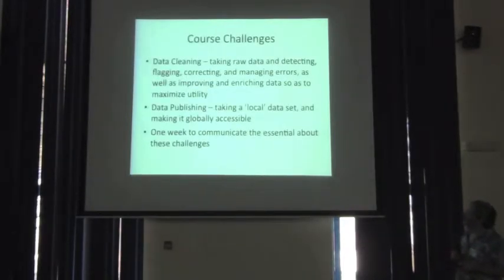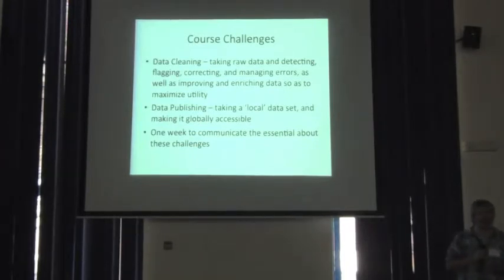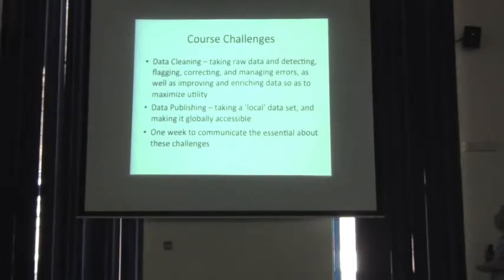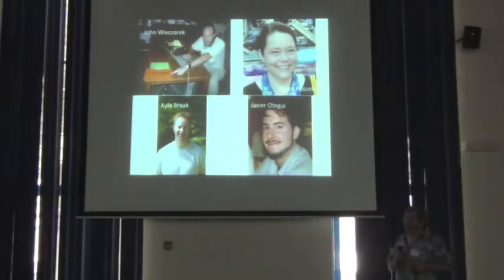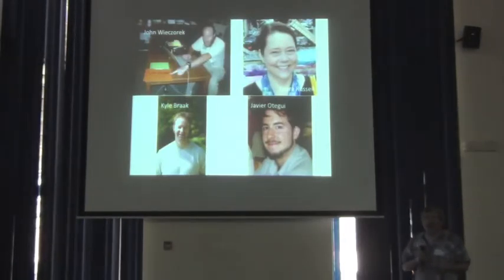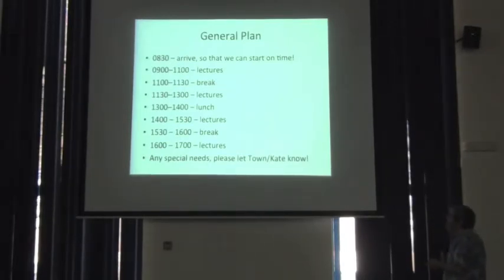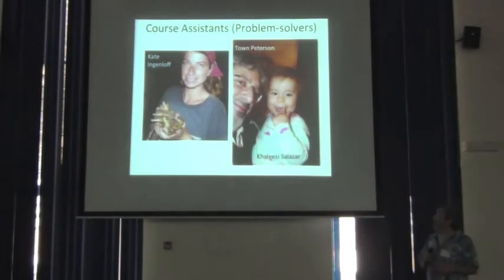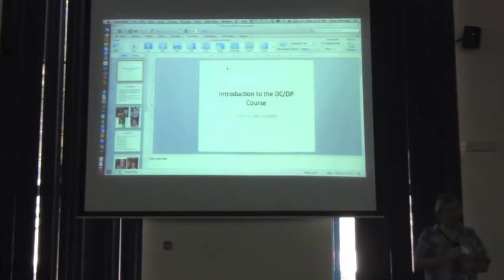BITC / DCDP - 01 - Intro to DCDP Course